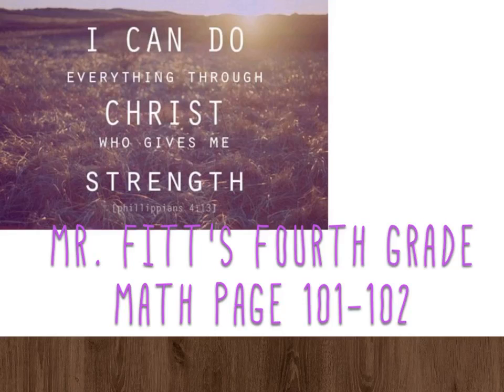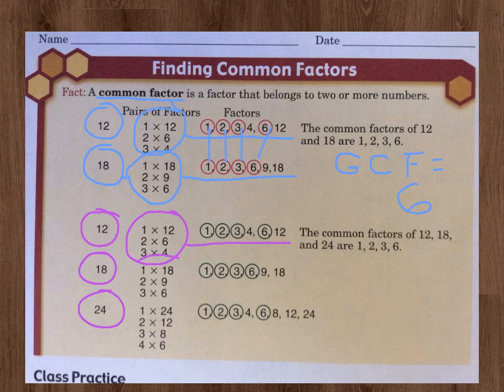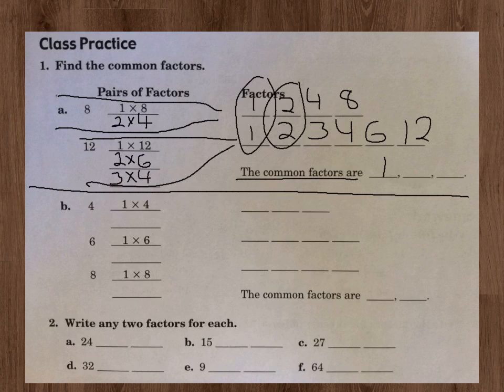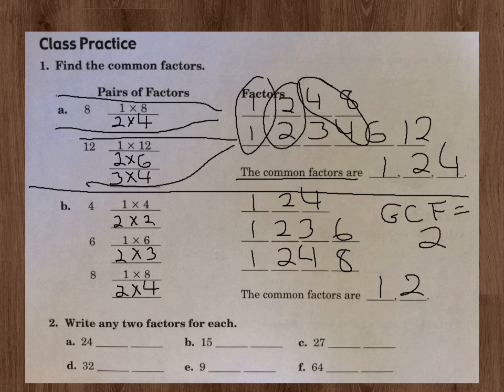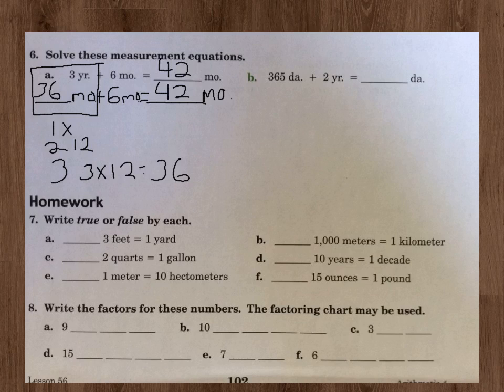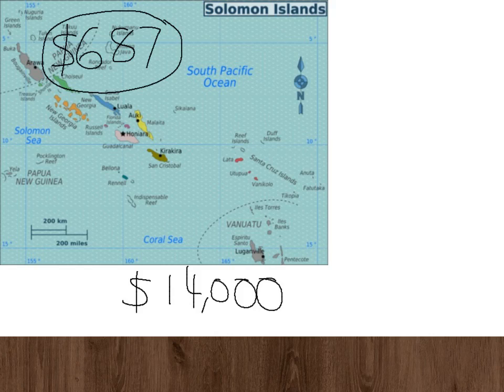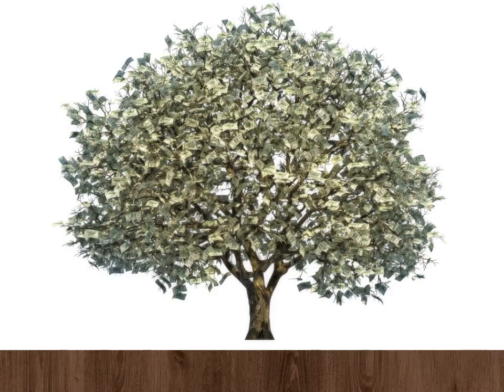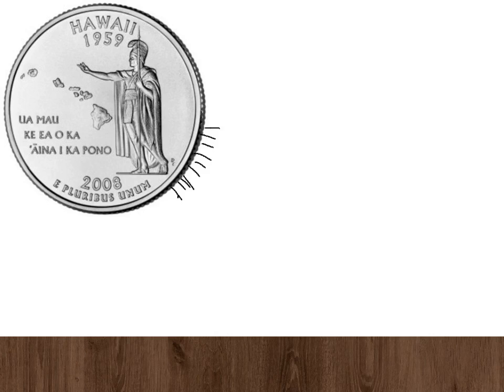101-102 Finding Common Factors